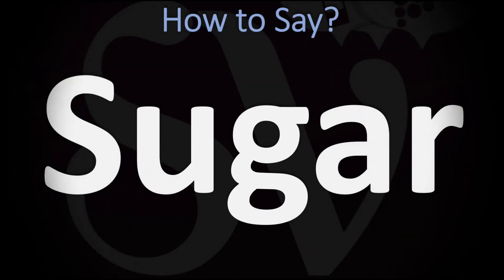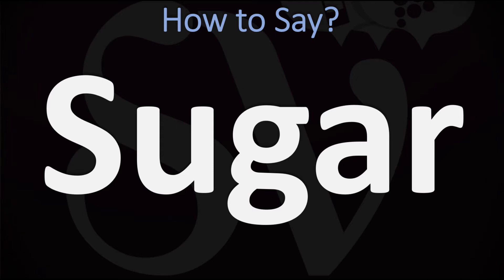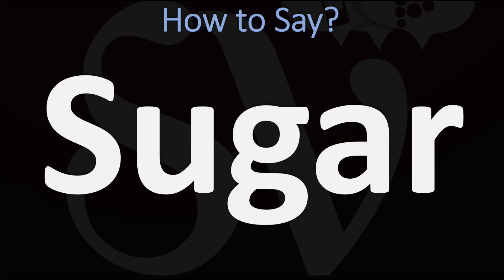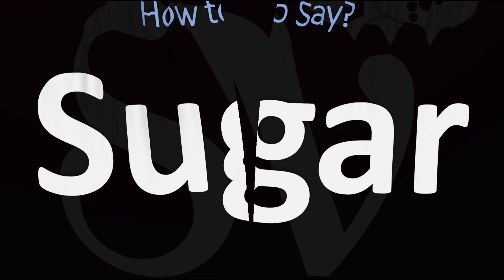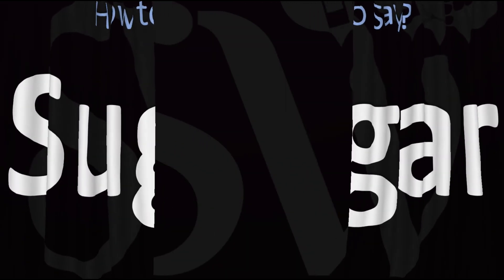How to Pronounce Sugar? (2 WAYS!) UK/British Vs US/American English Pronunciation